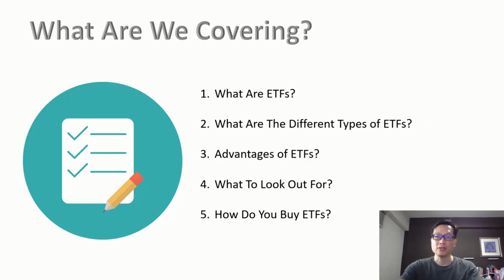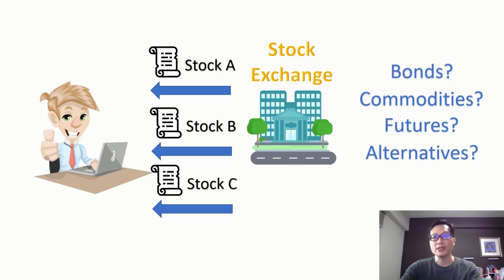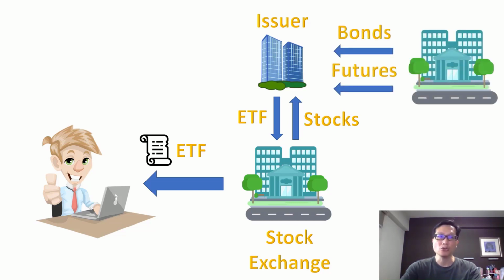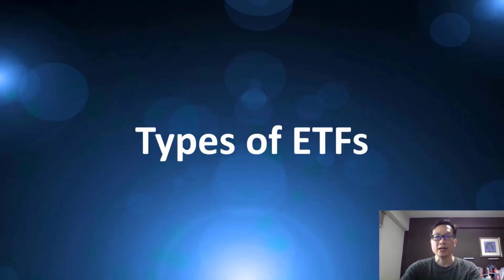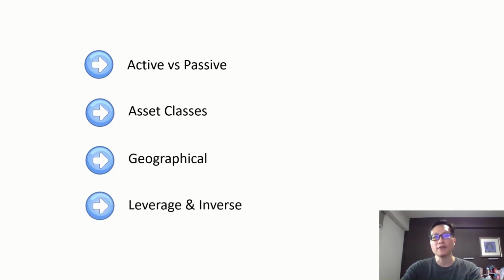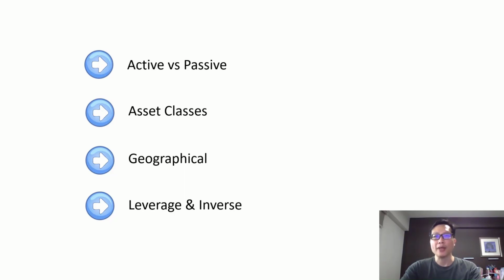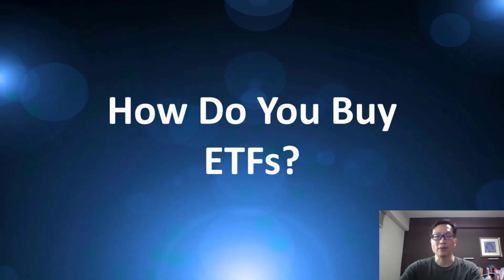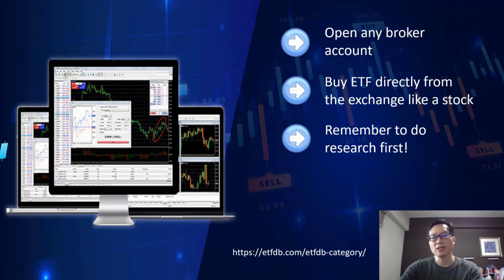Getting To Know ETFs For Beginners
The invention of exchange-traded funds (ETFs) changed the landscape of investing forever. Gone are the days when only the rich can afford to diversify their portfolios or gain access to non-traditional asset classes and strategies. This introductory video introduces this modern investment structure and what to look out for.

0:32     What are ETFs?
2:55     What are the types of ETFs?
5:20     What are the advantages of ETFs?
6:25     What to look out for in ETFs?
8:12     How to buy ETFs?